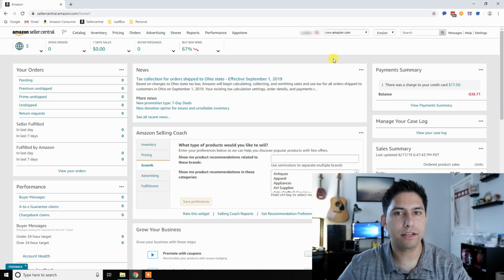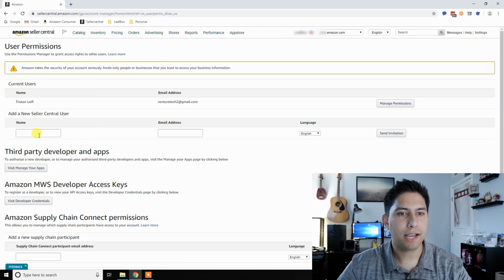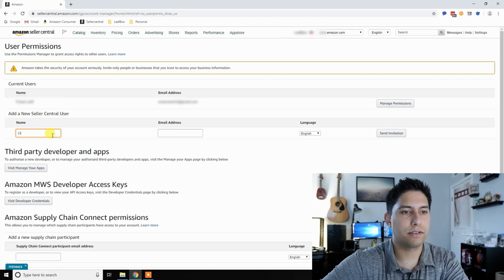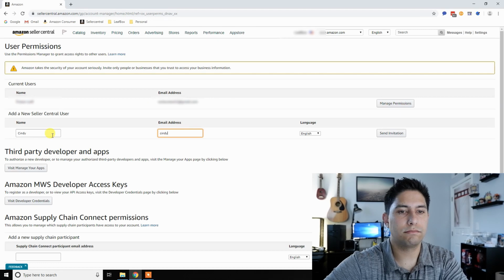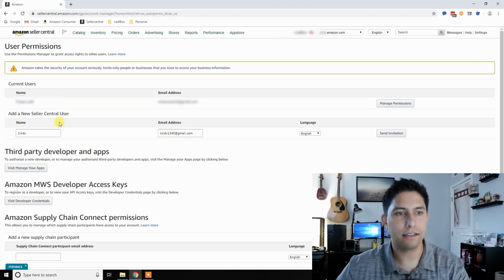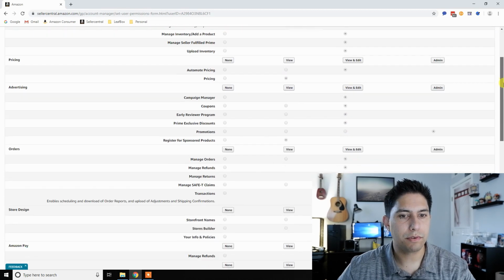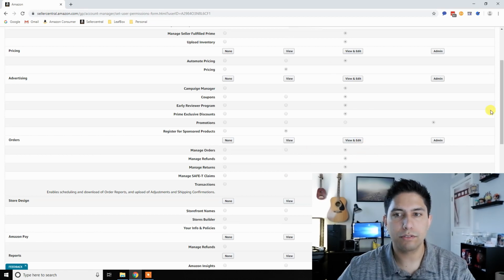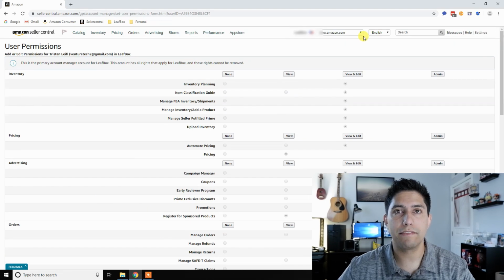Amazon - How To Add User Permissions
Hey guys, here is a short tutorial on how to add user permissions in case you have other workers helping you with managing your Amazon account.